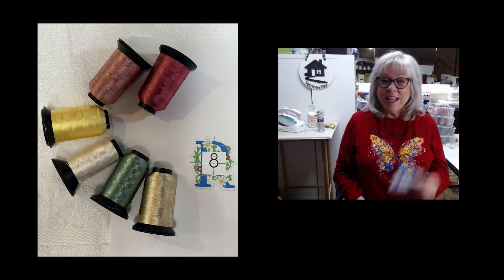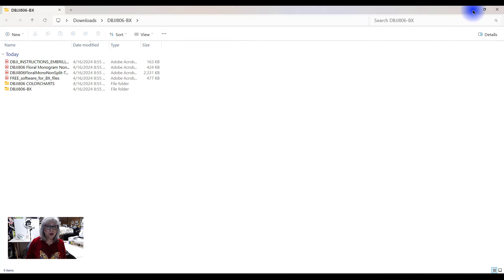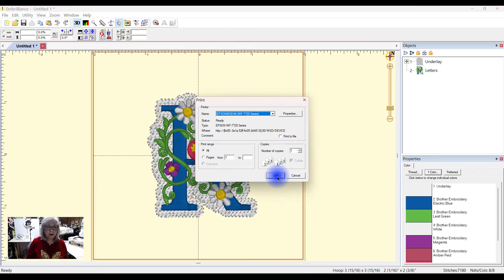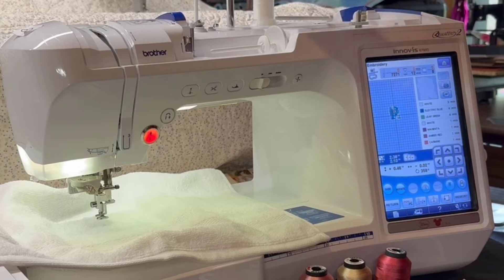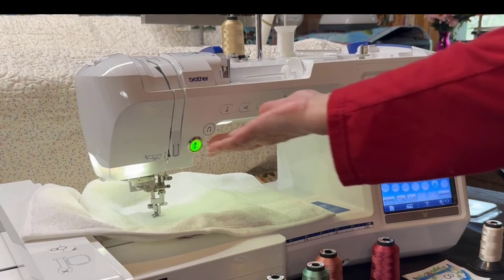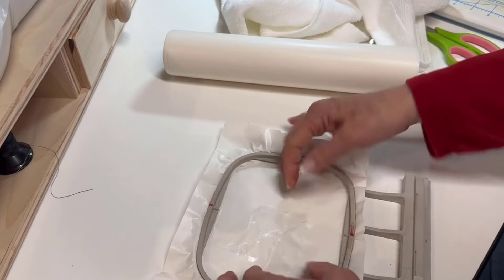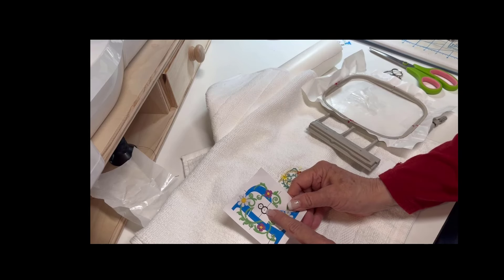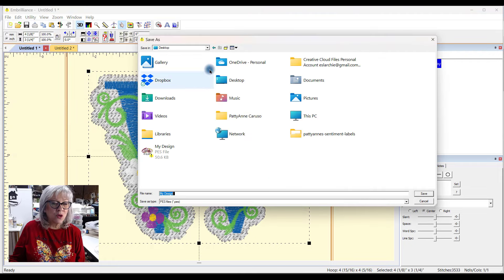WOW! Embrilliance Knockdown Stitches, the SNOWMAN Sticker and other TIPS!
My noisy machine will stop at the 1:30 minute mark!
Knockdown Stitches and the SNOWMAN in Embrilliance
Towels I use
Peel and Stick STABILIZER

Print and Stick

❤️❤️❤️❤️ Embrilliance  Software LOVE it!!  SALE SALE SALE ❤️❤️❤️❤️

Customize with Embrilliance
❤️ ❤️ Embrilliance  Software LOVE it!! (You will find Merrowly for patches here too!)

❤️ ❤️ Terial Magic

Poly patch twill BRIGHTS
Poly patch twill UNIFORM COLORS
Faux Leather I use
Towels - Flour Sack

Lobster claws
Gold Chain
Colored Chain
❤️ ❤️ Embrilliance  Software LOVE it!!

❤️ ❤️USB Extension

❤️ ❤️ Ultra Solvy (I used this for my bees)

or